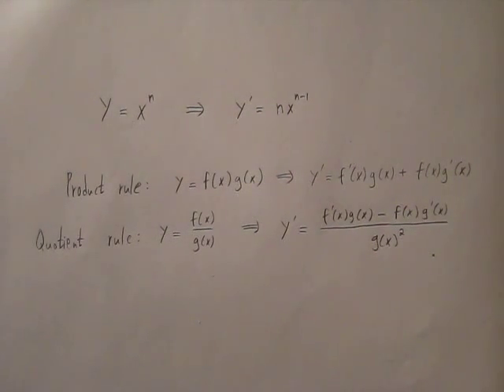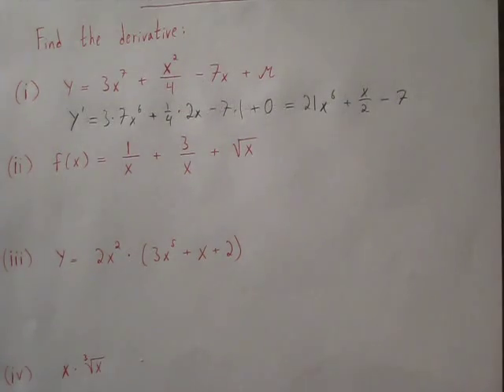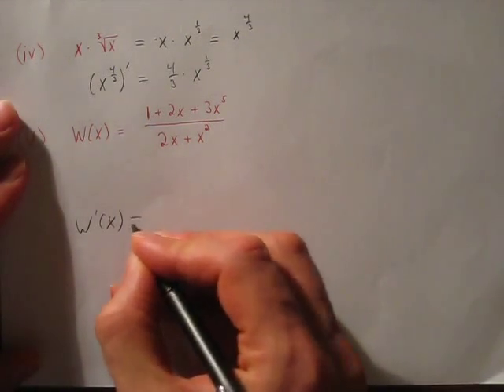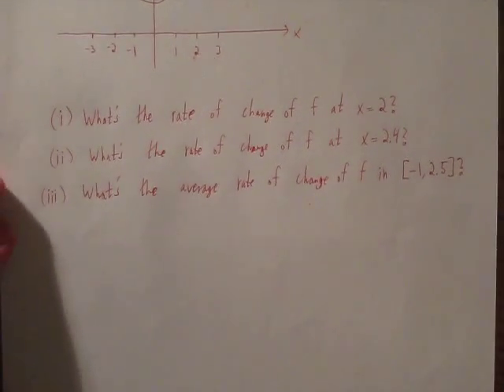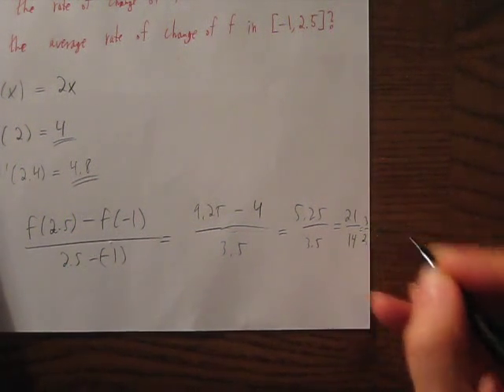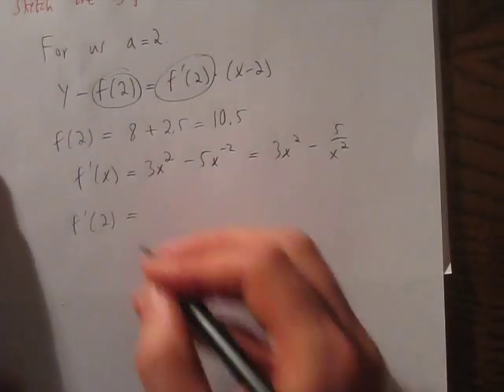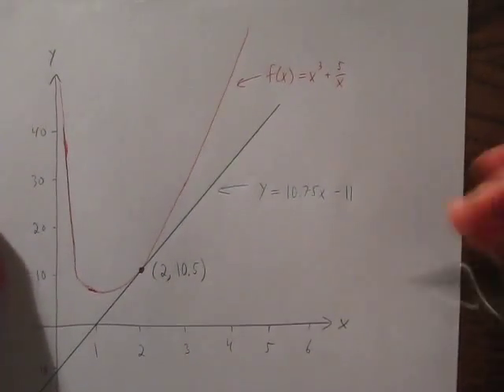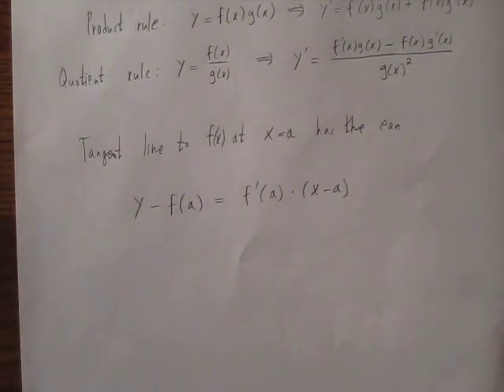Basics of calculus